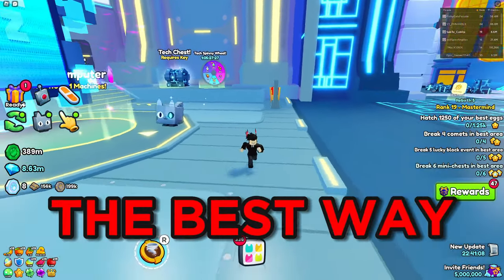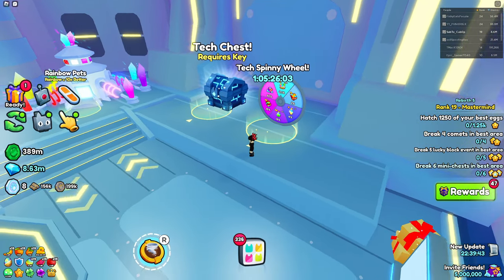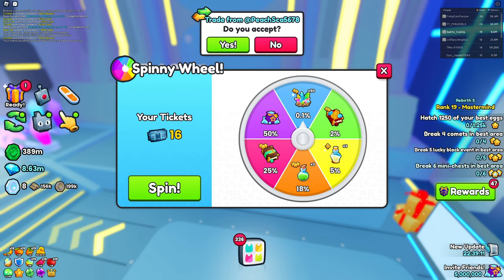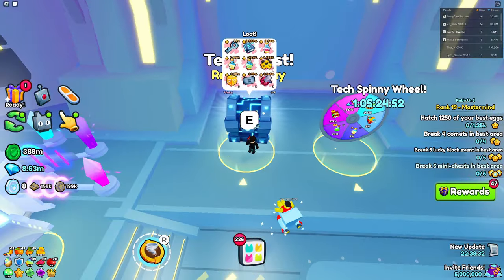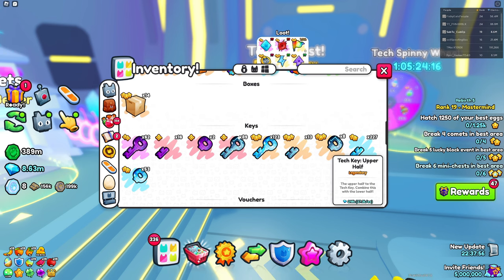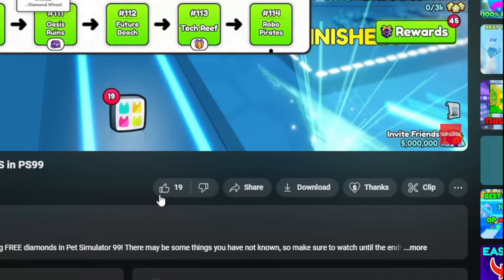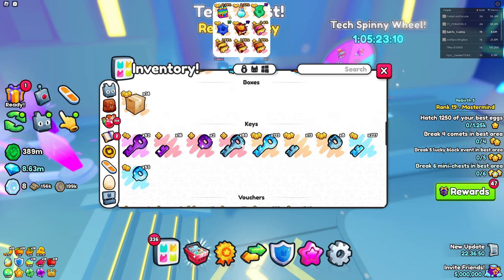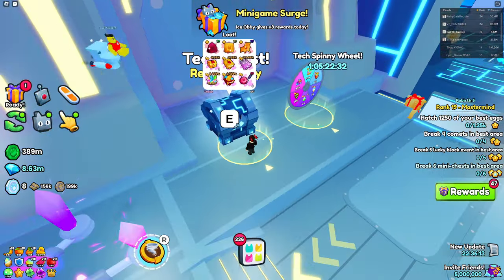*NEW* 😱 BEST WAYS TO GET HUGE PETS FROM SPINNY WHEELS/CHESTS (Pet Simulator 99) + Huge Giveaway 🤑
*NEW* 😱 BEST WAY TO GET HUGE PETS FROM SPINNY WHEELS/CHESTS (Pet Simulator 99)